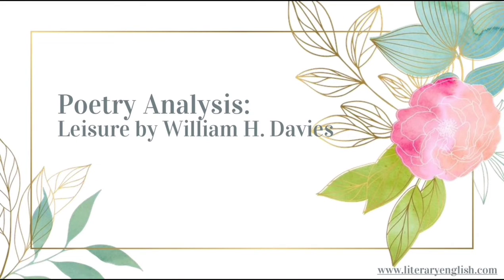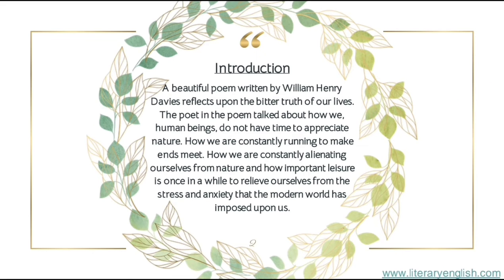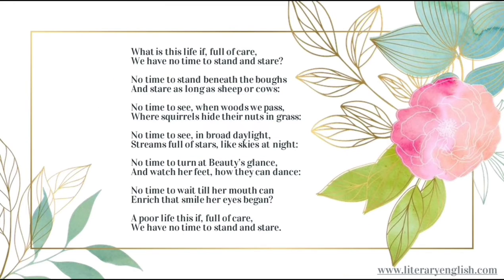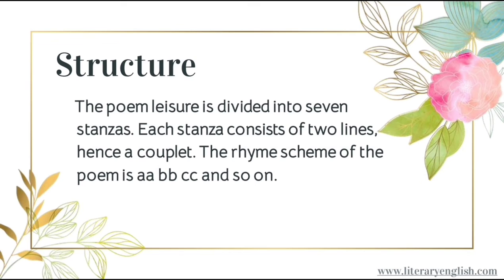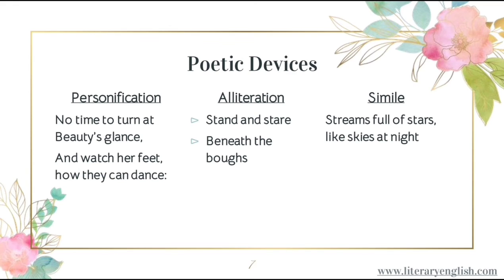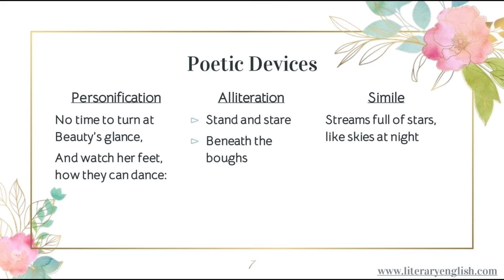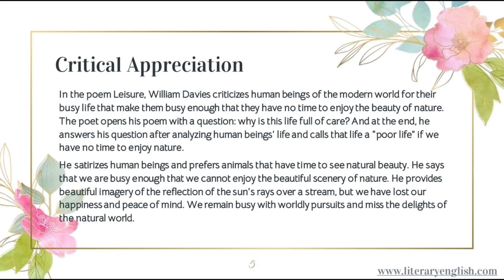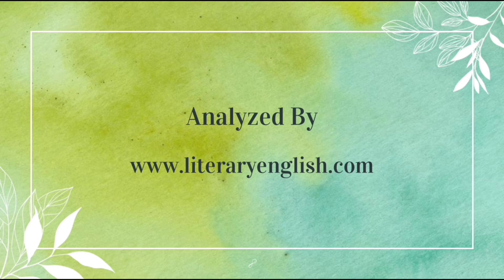Summary and Analysis of Leisure by William H Davies; Theme and Critical Appreciation of Leisure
In this video lesson, you will learn about;
Introduction to poem Leisure by W. H. Davies
Text of the poem Leisure
Short summary of Leisure
Themes in poem Leisure
Structure of Leisure
Poetic devices in Leisure

You can find complete text analysis and summary of Leisure

Find us on our website literaryenglish.com